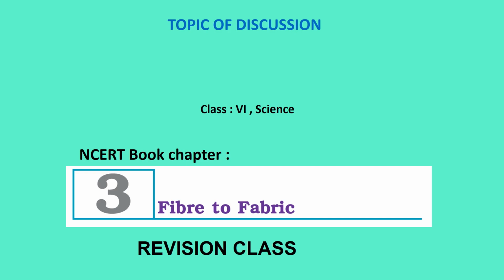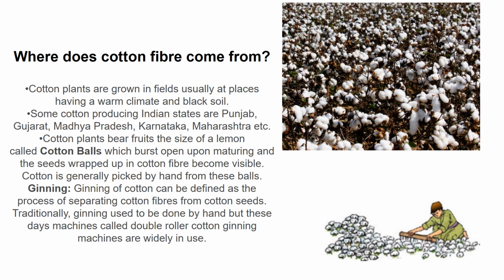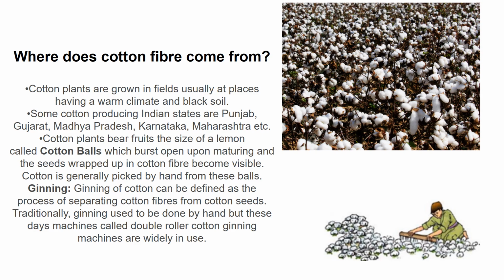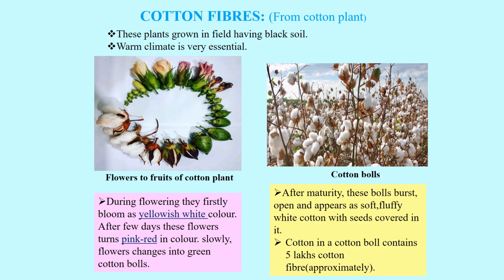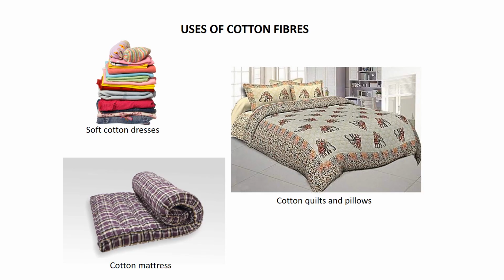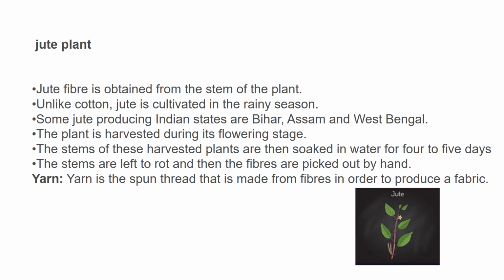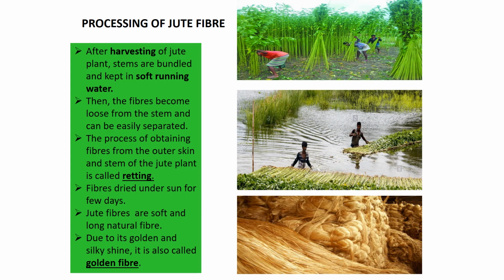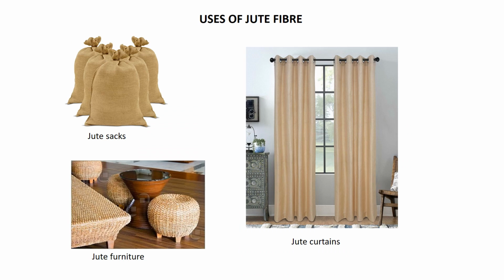Class VI Science Topic: chapter 3 fibre to fabric, revision